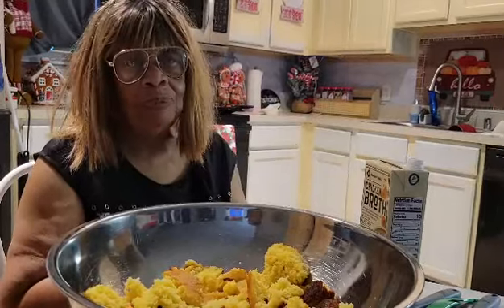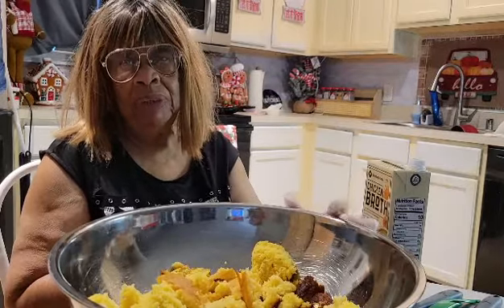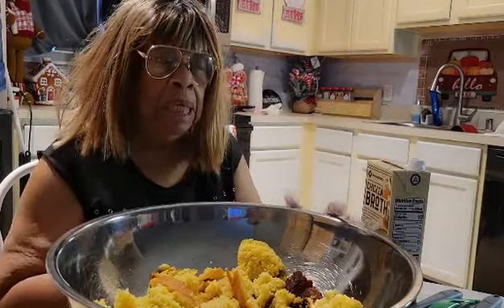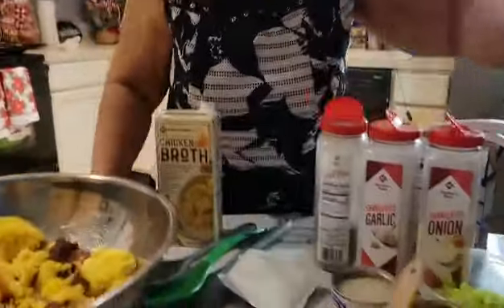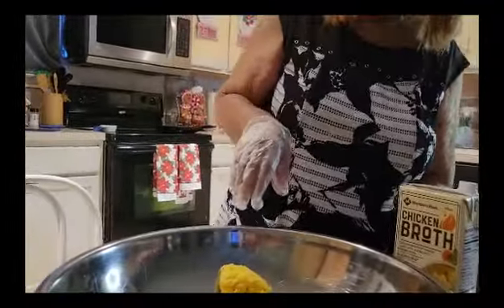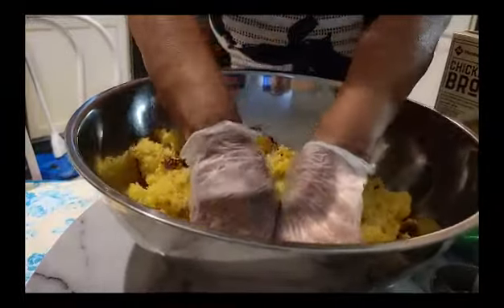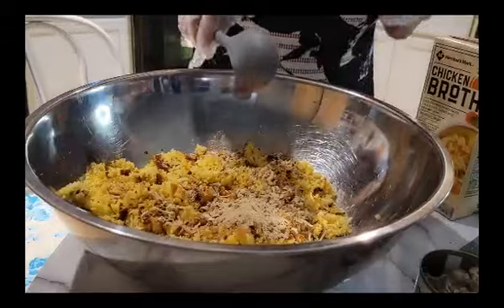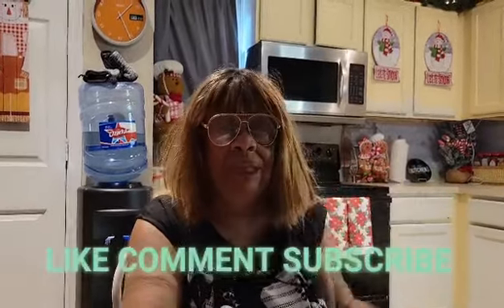Homemade Crab and Oyster Cornbread Dressing!!!!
Cornbread dressing made with Crabmeat and Oysters ..Another one of Ms Lena's great dressing recipes..

My Ingredients:

granulated garlic

granulated onion

2 cans of canned oysters

2 cans of crab meat

chopped onions optional

bell peppers optional

cream of celery

dried onions

chicken broth

Lena Jackson
$daeajay56